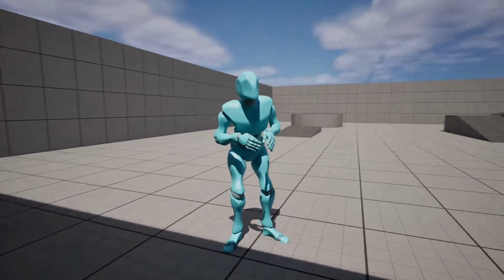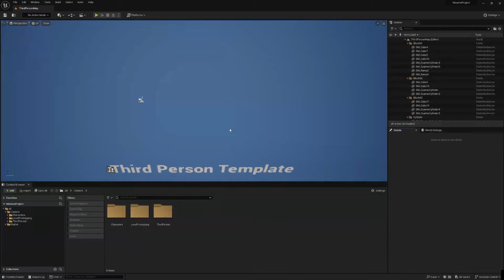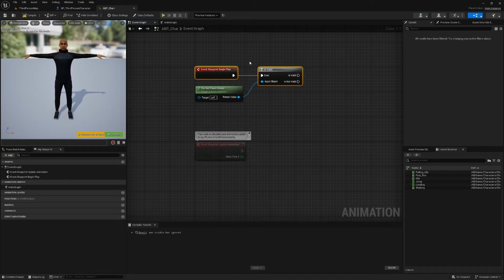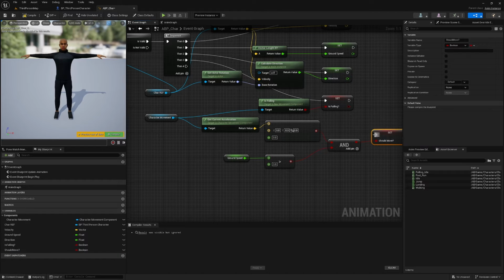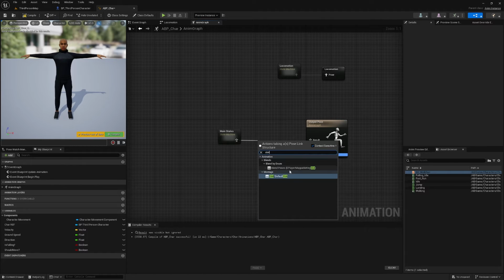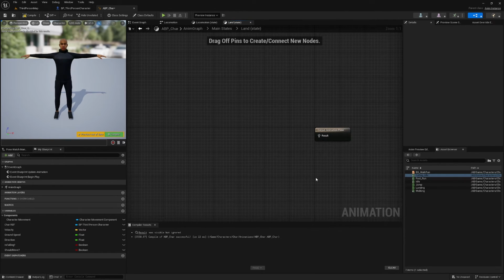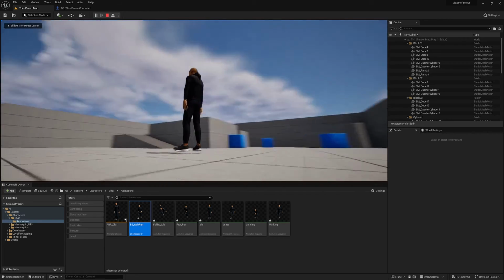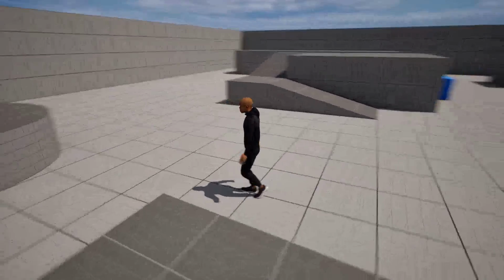How To Use A Custom Player Character (Mixamo) - Unreal Engine 5 Tutorial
In this tutorial, I'll show you how to set up a custom character, in this case one from Mixamo, in your project. I'll walk you through everything from downloading and importing your character and animations, to creating an animation blueprint from scratch to animate your character.

Timestamps:

0:00 - Intro
0:59 - Download character and animations
4:19 - Project creation, organisation, and import assets
6:06 - Inspect and edit animations
7:59 - Create and set up AnimBP
12:39 - Set up Anim Graph and create blendspace
24:16 - Tweaking additive landing animation
25:56 - Change max walk speed
27:38 - Outro